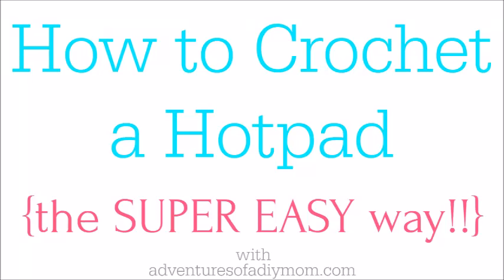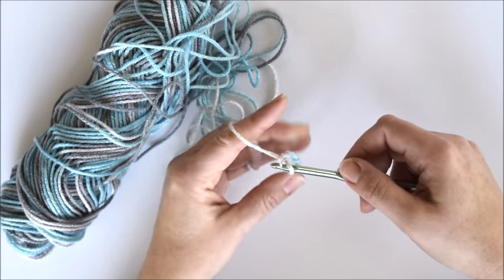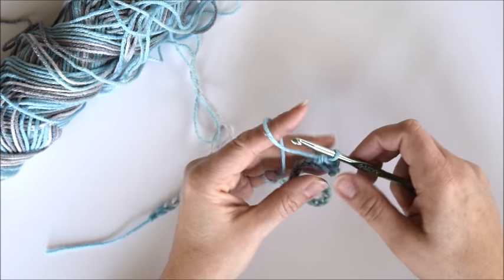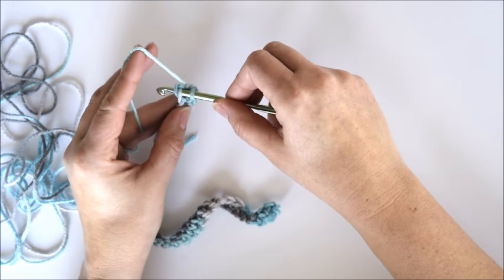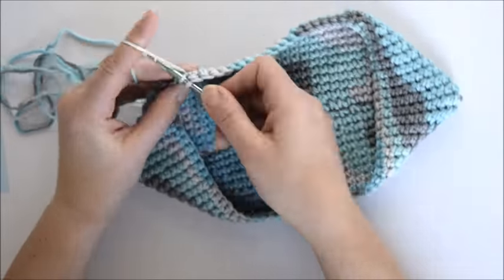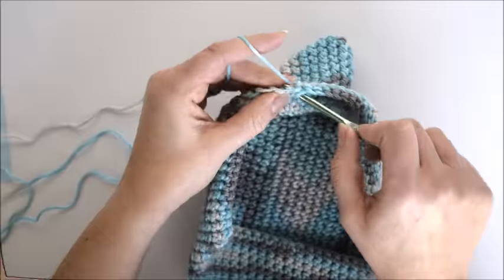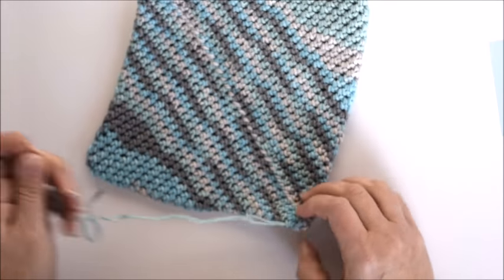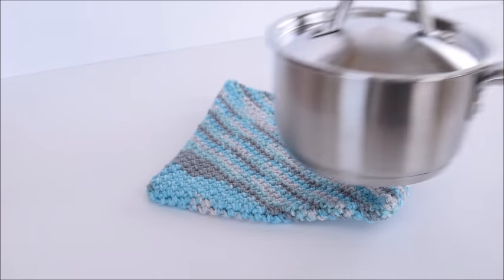How to Crocheted a Hotpad - a Super Easy pattern!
Learn how crochet a hotpad, the way my grandma taught me. Using just two stitches (chain and single crochet) you whip up a potholder in no time.

These hotpads are sometimes called magic hotpads because of the way they work up. You begin with a chain and single crochet around and around. It ends up turning into a two double layer square potholder. It really is magic!

Crochet beginner? This is the perfect project for you! I walk you through it step by step.